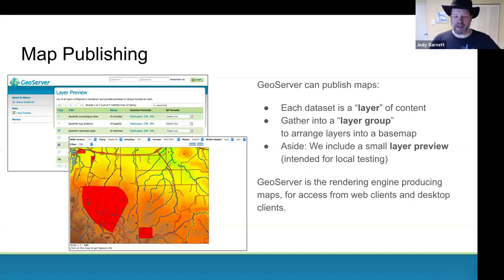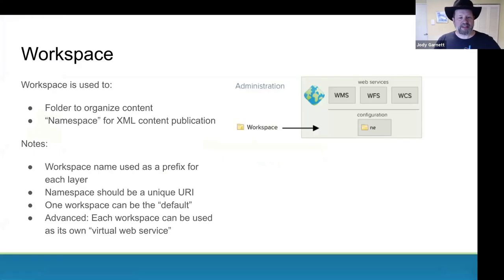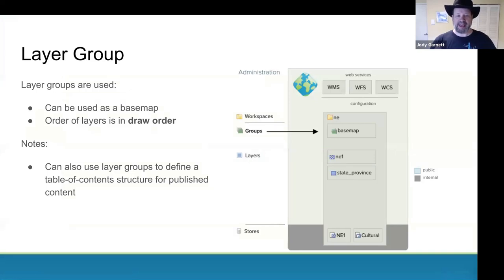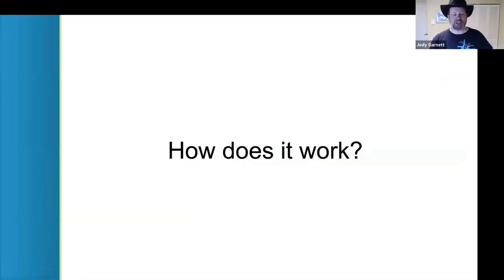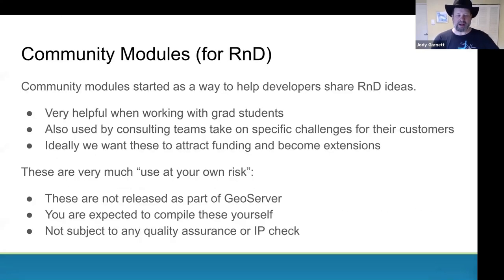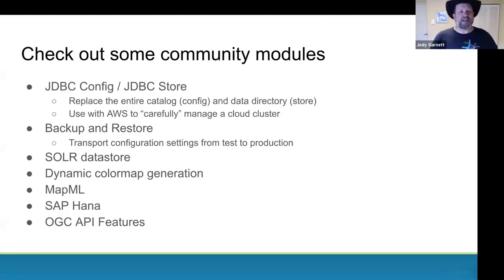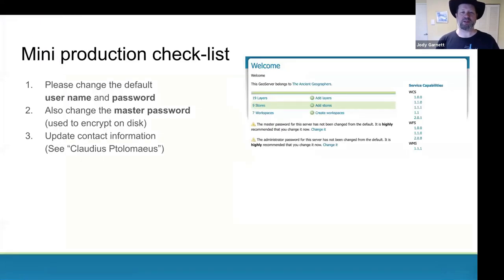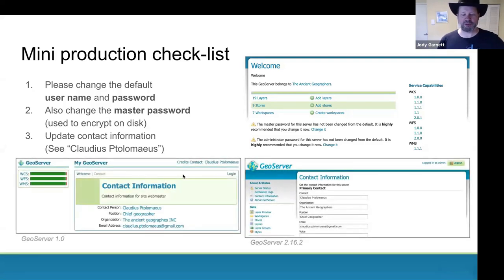FOSS4GUKOnline 2020 Mercator Garnett